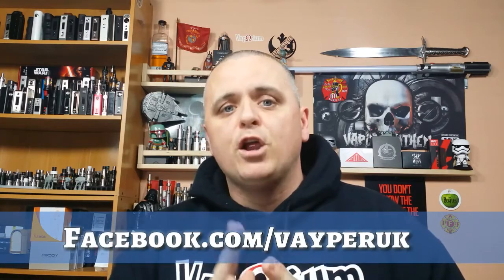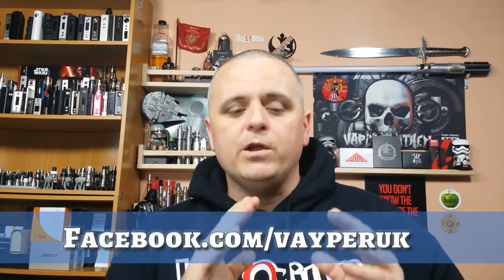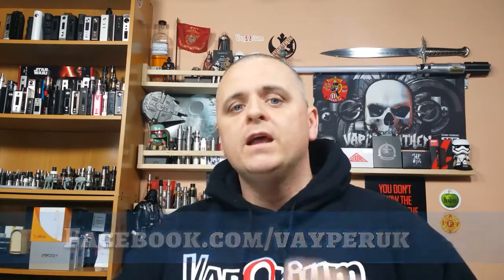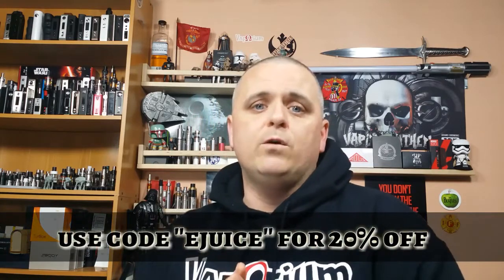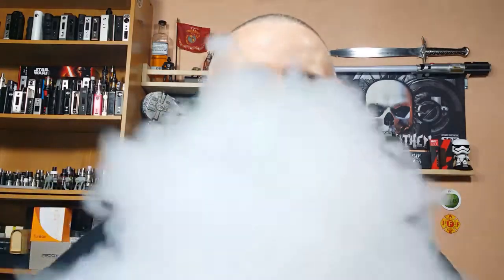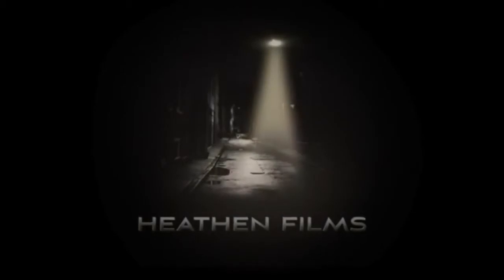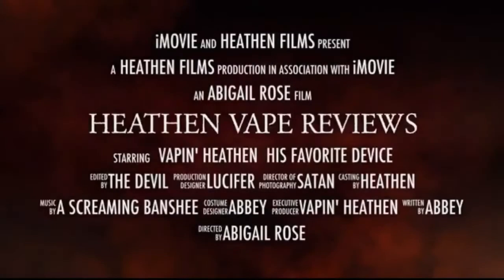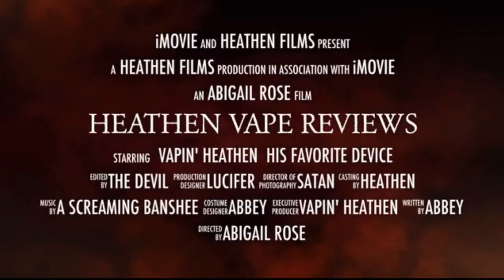Charlie's Chalk Dust White Label Review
Charlie's Chalk Dust "White Label" offers four unique mouthwatering flavors in the collection: Mustache Milk, Honey Badger, Wonder Worm  and Drama Swirl